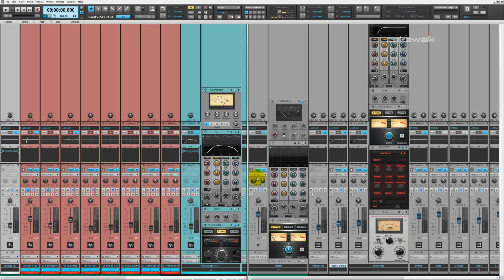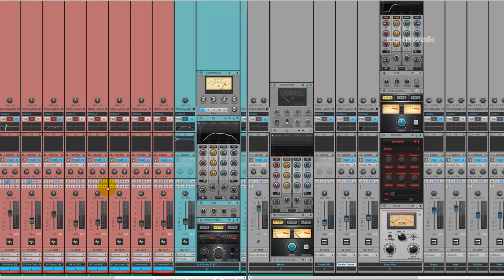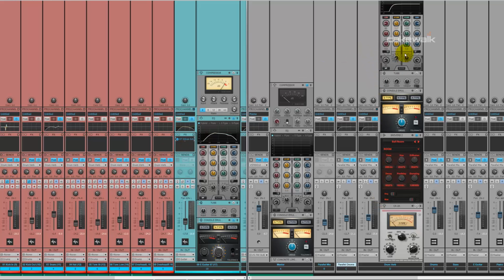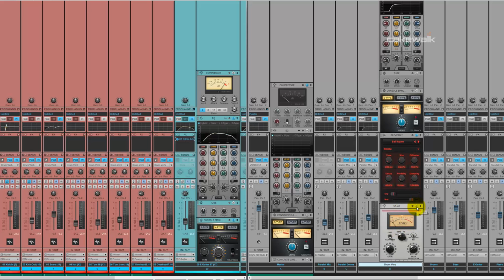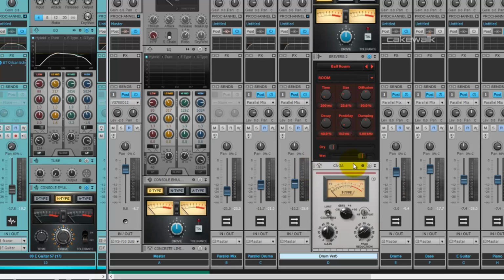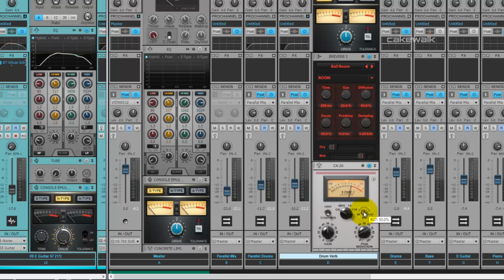How to Compress Drum Reverb in SONAR X3 (6 of 7)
Part 6 of 7 - Applying Compression to a Drum Reverb to create an aggressive room sound for the drums in this country mix.

The CA2A is available separately on the Cakewalk Store